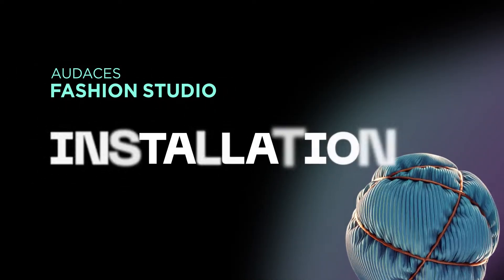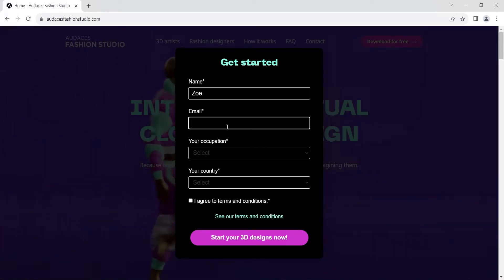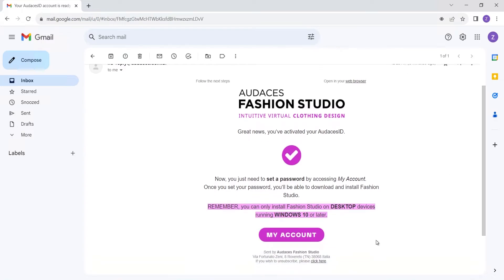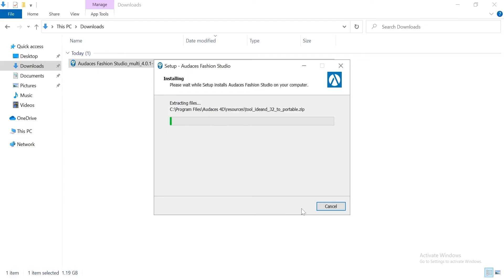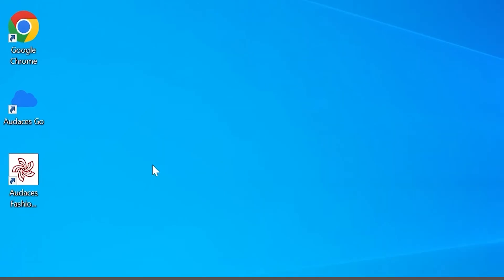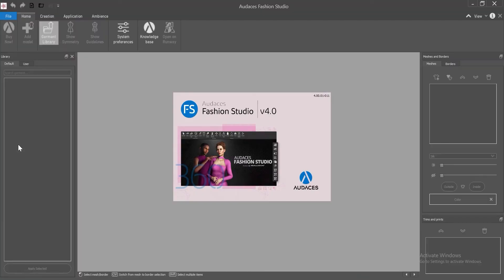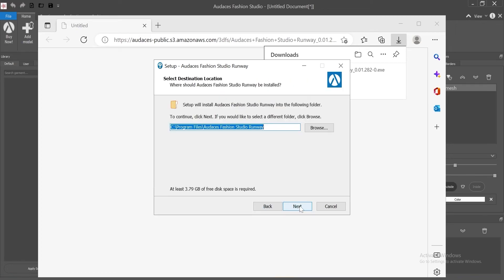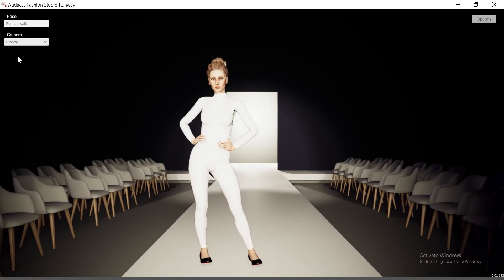How to download and install Audaces Fashion Studio?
On Audaces Fashion Studio, creating 3D outfits is so easy that everyone can be a fashion designer!